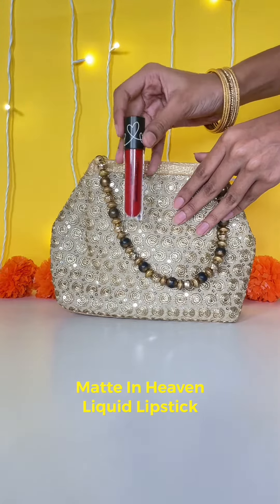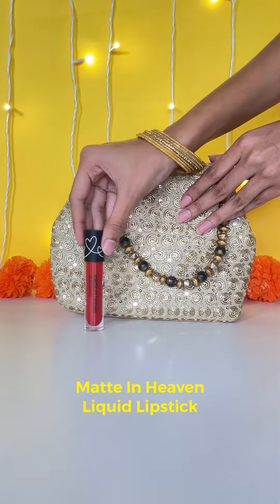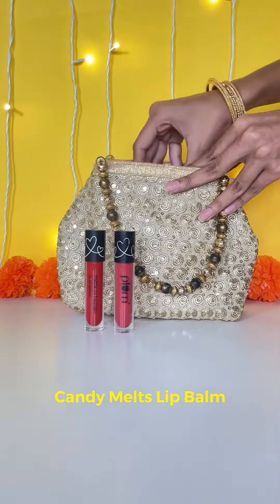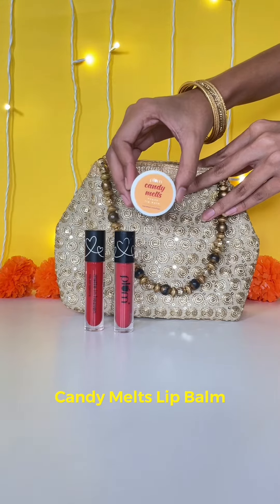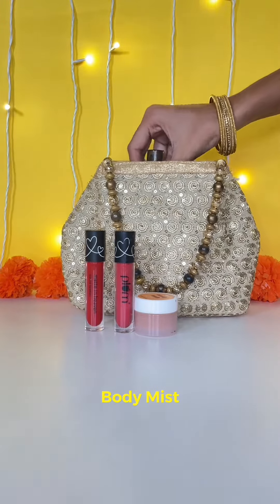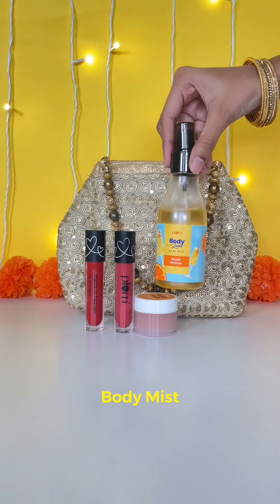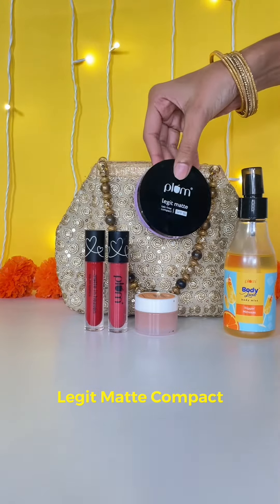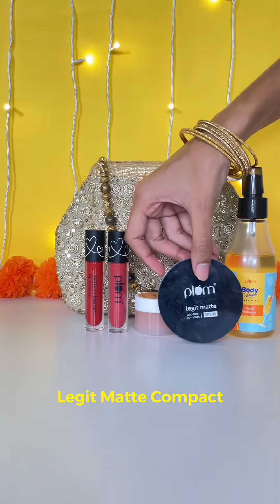Things To Carry In Your Bridal Potli | Plum Goodness | YouTube Shorts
Don’t know what to carry in your bridal potli?

We are here to your rescue with what products you need to carry in your bridal potli

Products shown:
✨ Matte In Heaven Liquid Lipsticks - Cherry on top, Sugar n’ Spice
✨ Candy Melts Lip Balm - Carmel Cravings
✨ Trippin’ Mimosas Body Mist
✨ Legit Matte Compact